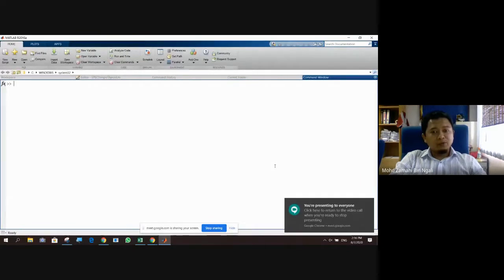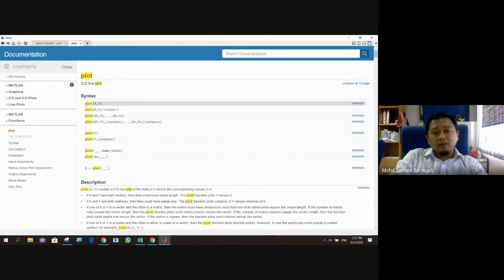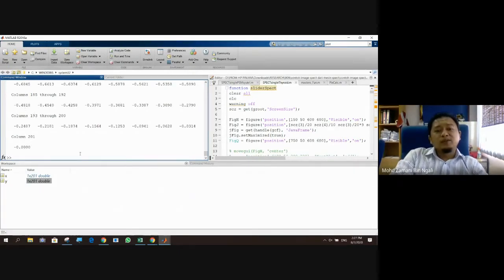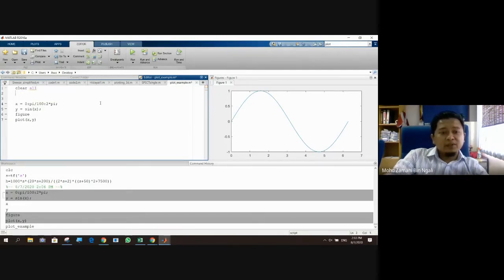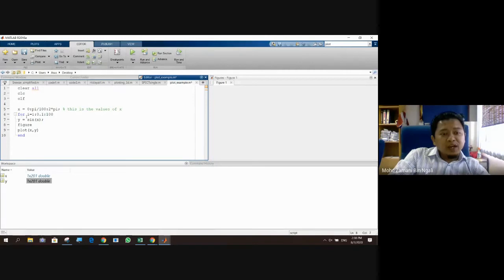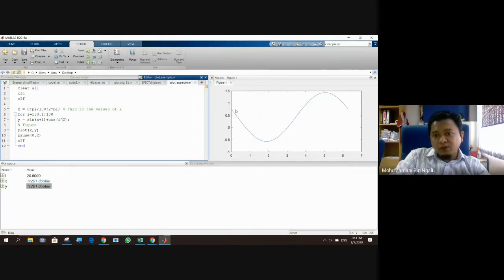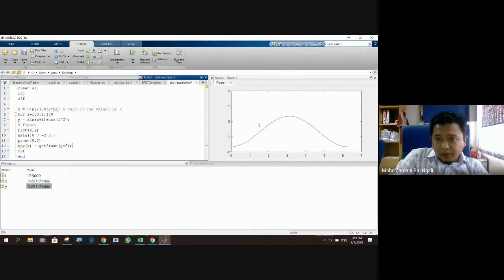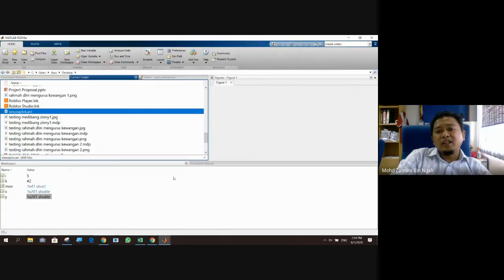Learn Matlab the Easiest, Fastest and Simplest Way All by Yourself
Learning Matlab can be costly and difficult if you do it wrongly. Try to use this simple method to learn Matlab easily, all by yourself. All the best